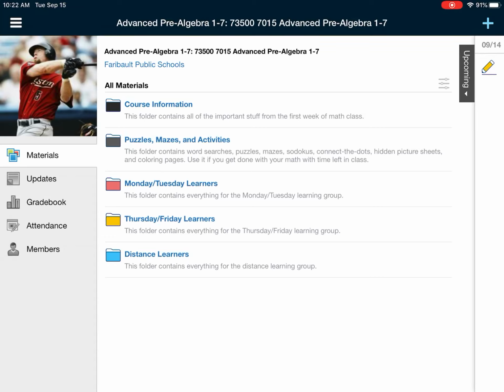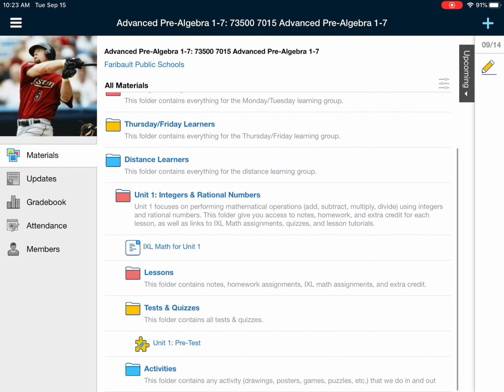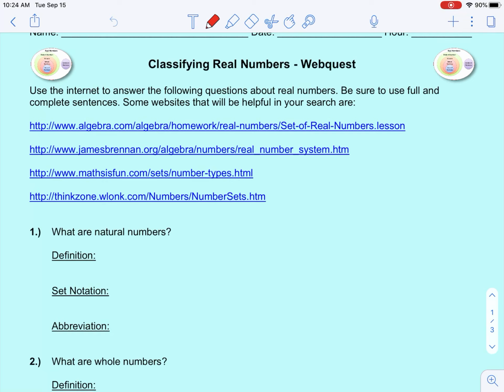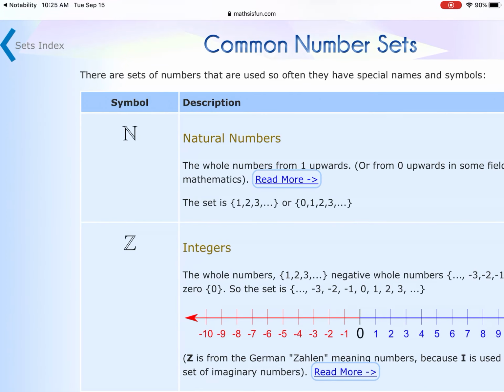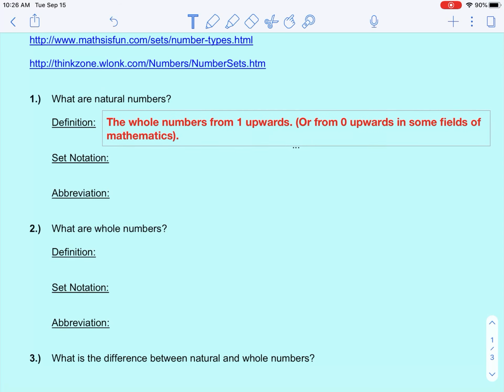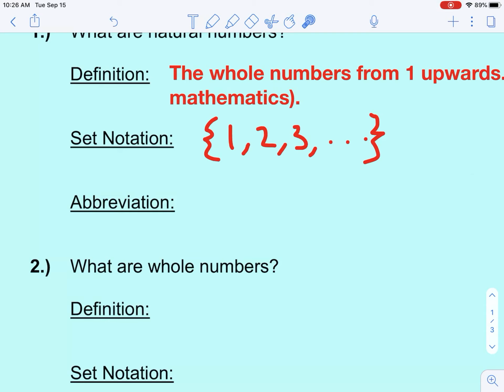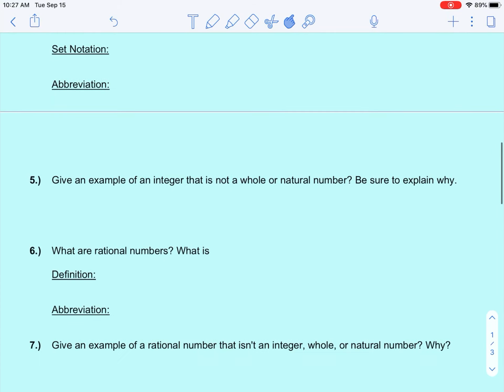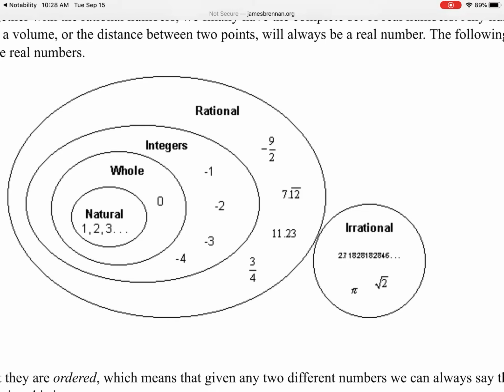1.1. Classifying Numbers Webquest